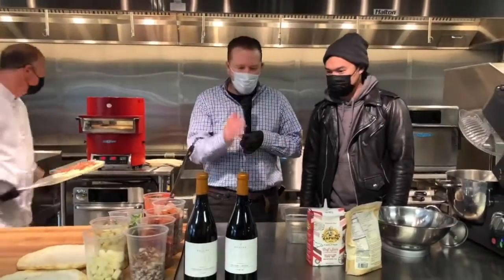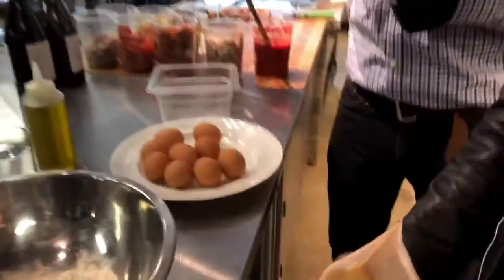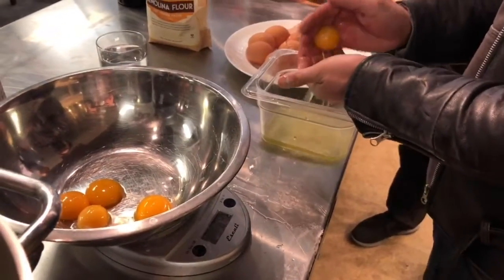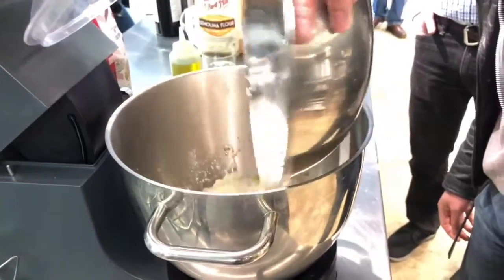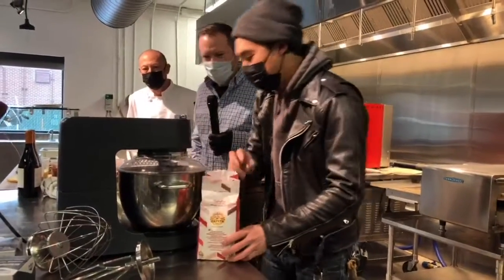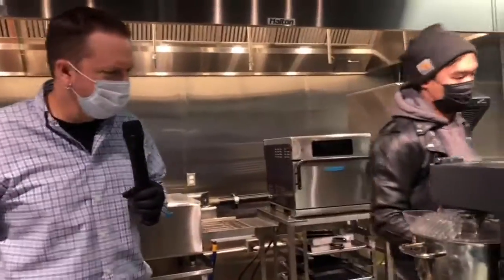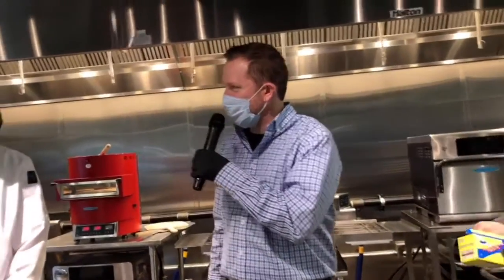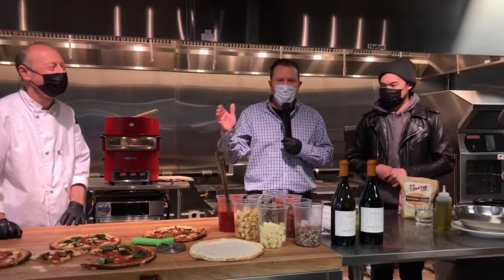This could be the video that gets your culinary career started!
Chef Marcus Eng from the Emily Griffith Culinary Quick Start program shows us an easy and delicious recipe for homemade pasta!

If you've been thinking about a career in the kitchen, this is a great start, and at the right price, FREE! To get signed up just head over to themoderneater.com and click on the Emily Griffith Culinary Quick Start tab! See you on the line!